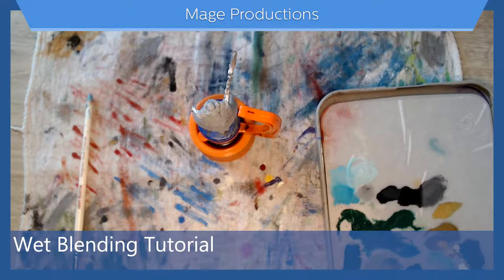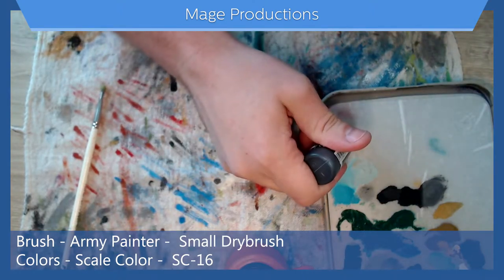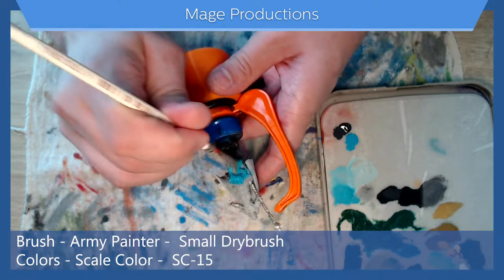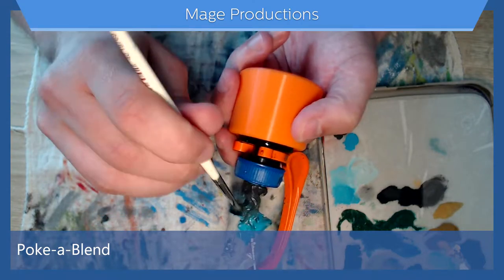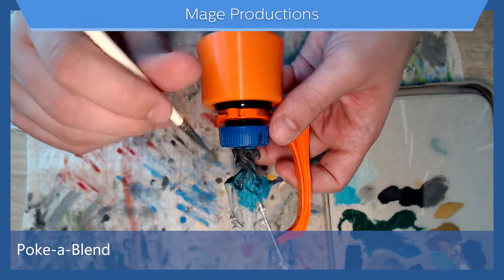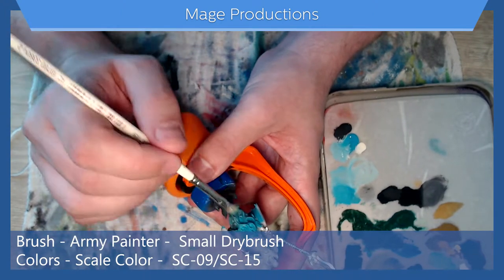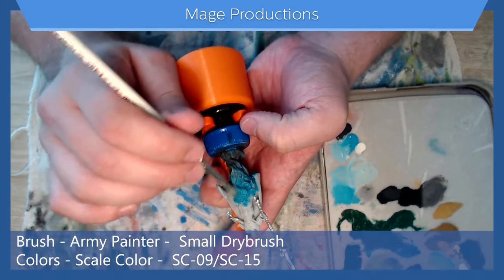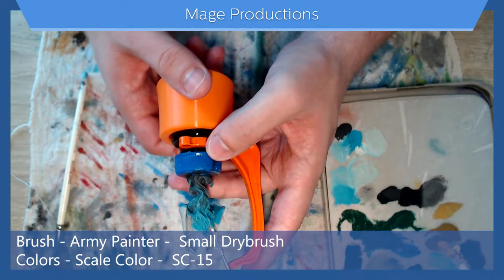Mage Productions - Painting Tutorial - Wet Blending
In this tutorial I go though the methods I use in painting cloth.

Brushes
The Army Painter
- Small Dry Brush

Paint
Scale Color
- SC-15
- SC-15
- SC-09